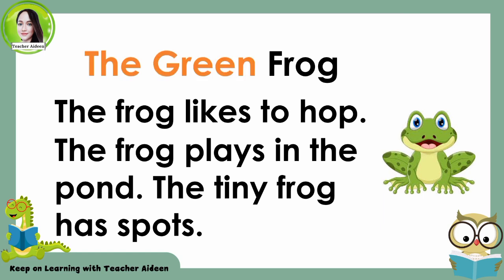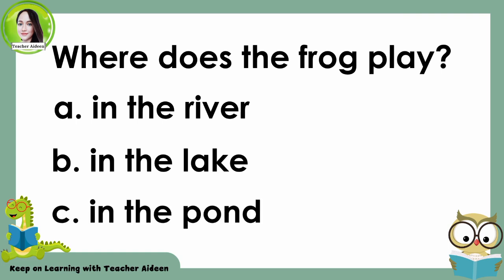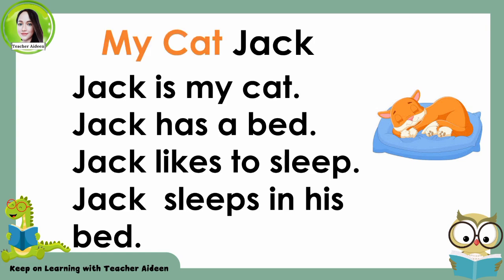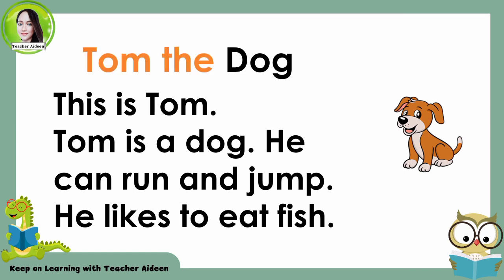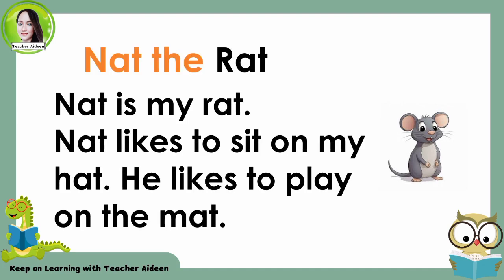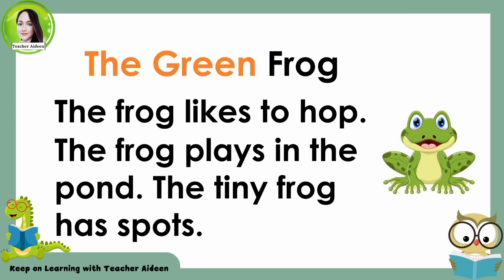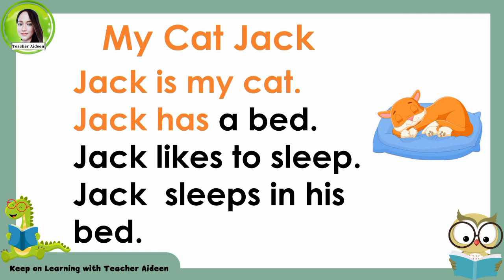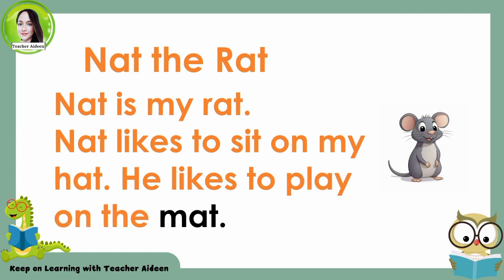LET'S READ! | PRACTICE READING ENGLISH WITH COMPREHENSION FOR KIDS | TEACHER AIDEEN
Let's practice reading sentences in English.